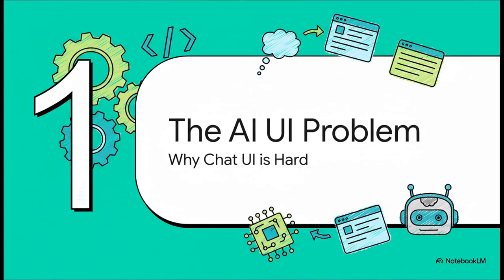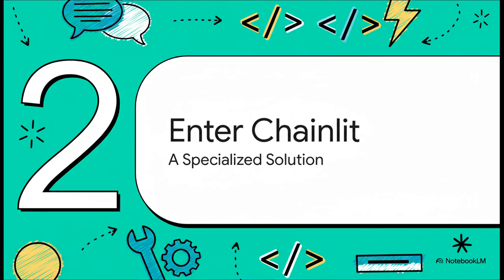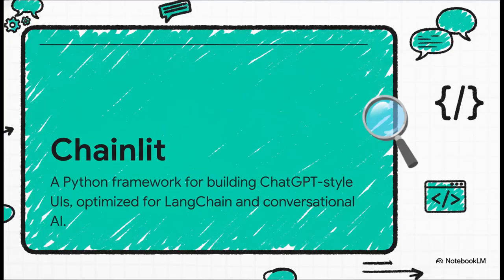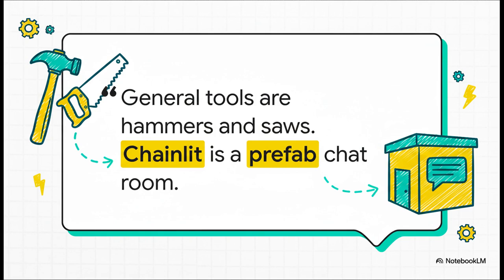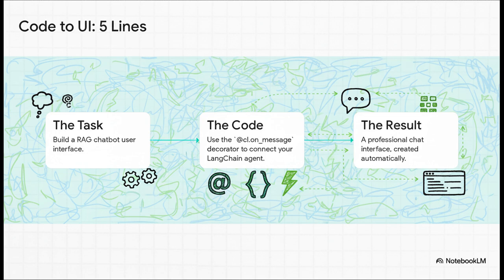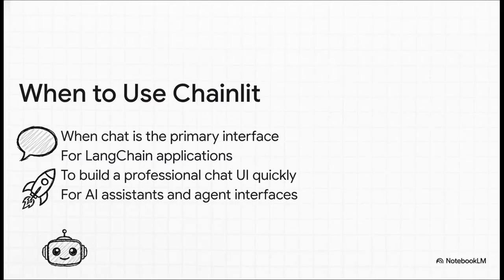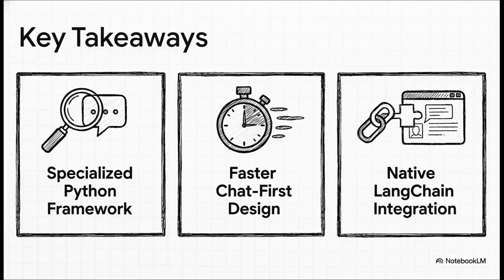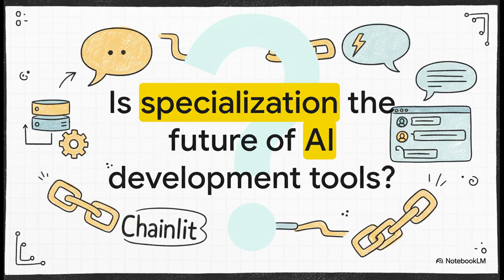Stop Using Streamlit for Chatbots! Chainlit Explained (The FASTEST LangChain UI)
Chainlit: Tired of building custom chat interfaces from scratch? Chainlit is the specialized Python framework designed specifically to give your LangChain applications a professional, ChatGPT-style interface in minutes.
In this 8-10 minute concept overview, we dive into why Chainlit is quickly becoming the standard for LangChain developers and chatbot builders. We explain the problems Chainlit solves—such as implementing chat UI patterns, managing conversation state, and handling streaming responses—all of which are provided as a "prefab chat room" optimized for conversations.
What You'll Learn:
• What Chainlit is: The chat-first design framework.
• The Chainlit Advantage: Why it beats general tools like Streamlit for conversational AI, and when you should/should not use it.
• Key Concepts: Learn about its native LangChain integration, automatic message history, and multi-modal handling (text, images, files).
• Real-World Value: See examples of popular applications, including RAG Chatbots and AI Assistants.
If you are building conversational AI with LangChain, Chainlit is the ideal tool for a quick, professional UI